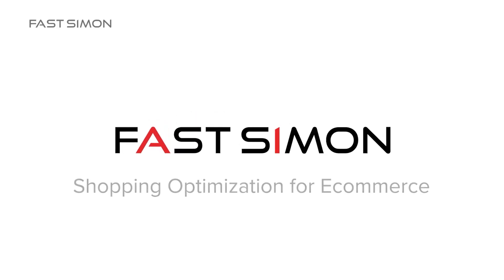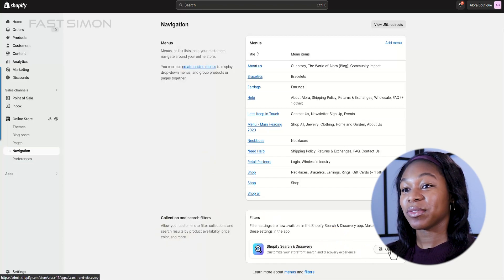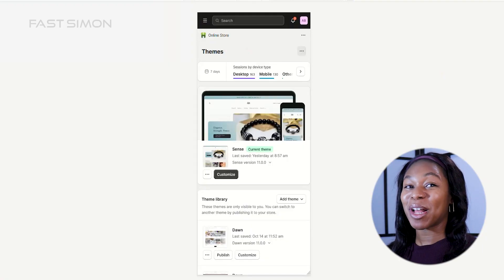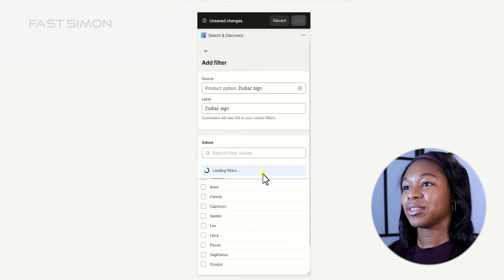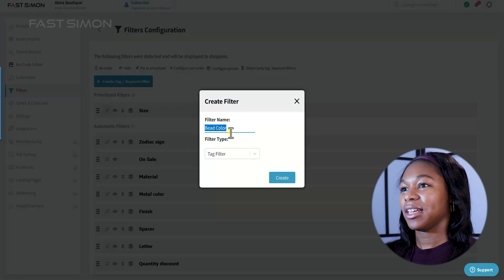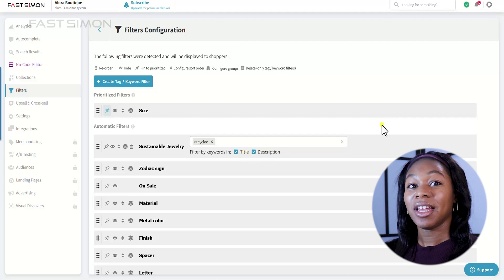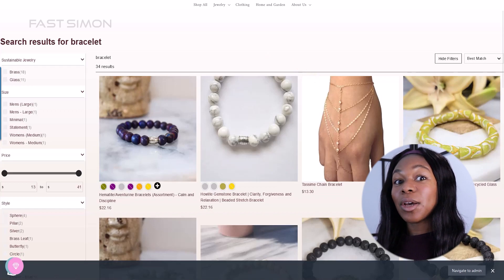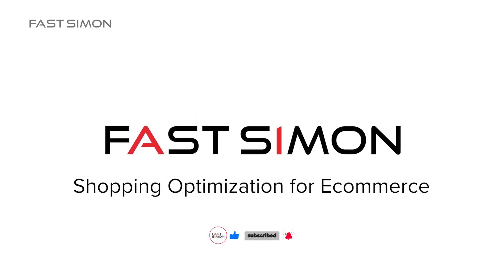Guide to Shopify Product Filters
Unlock the Power of Shopify Product Filters | Quick and Easy Tutorial
Become a Shopify pro with this step-by-step tutorial on maximizing your online store's potential using product filters. Learn how to effortlessly add, customize, and manage filters to streamline the shopping experience for your customers.

📌 Timestamps:
00:00 - Introduction
00:21 - Adding Product Filters to Your Shopify Store on desktop
01:12 - Adding Product Filters to Your Shopify Store on mobile
01:57 - Using Fast Simon to automate product filters

Stay at the forefront of the eCommerce world by unleashing the full potential of your Shopify product filters.